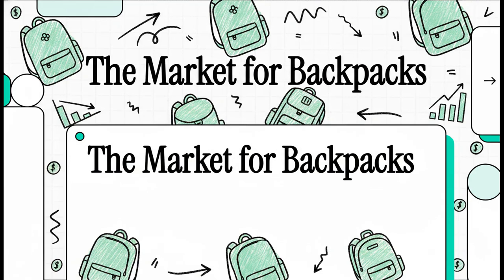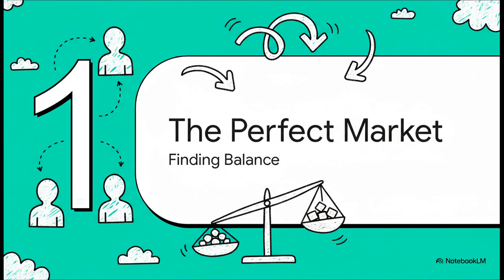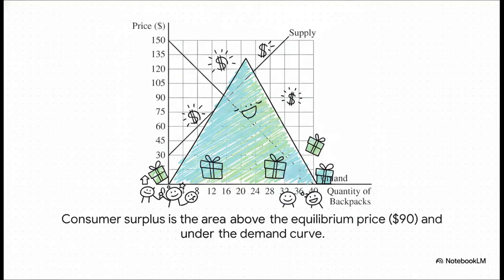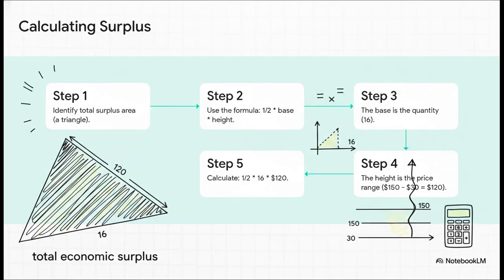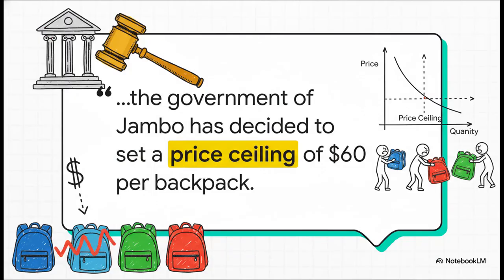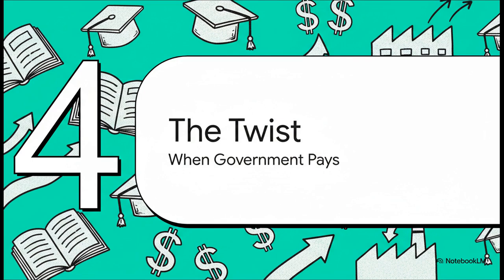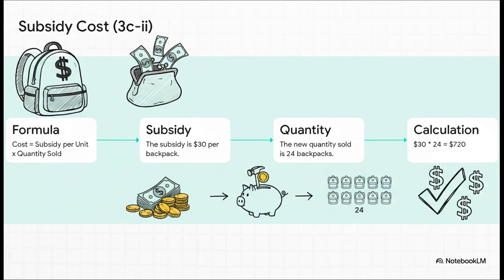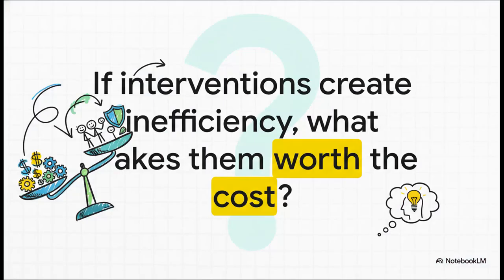Microeconomics — Supply and Demand Explained with One Simple Market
Markets are the core concept in microeconomics.

In this lesson, I explain:
• Supply vs demand curves
• Market equilibrium
• Price changes and shifts
• Real-world examples

Target: Microeconomics students.